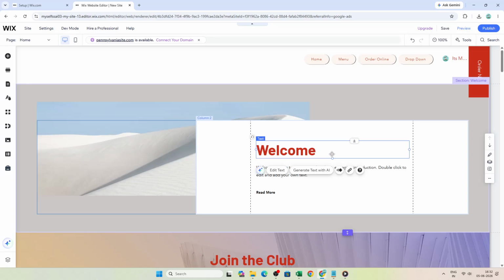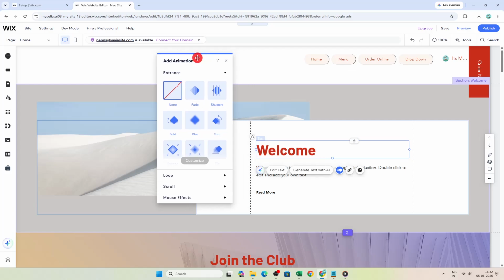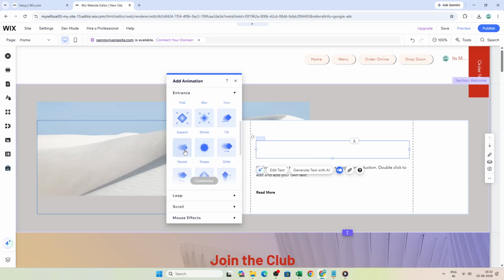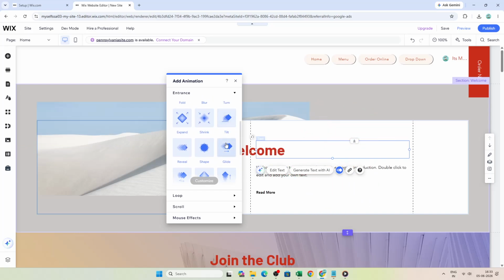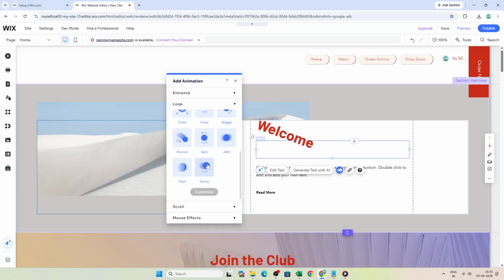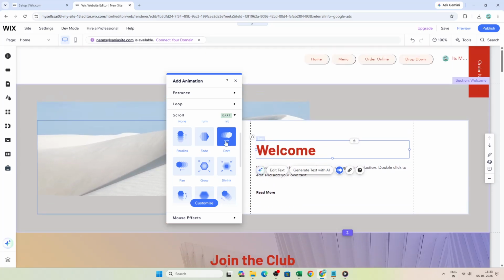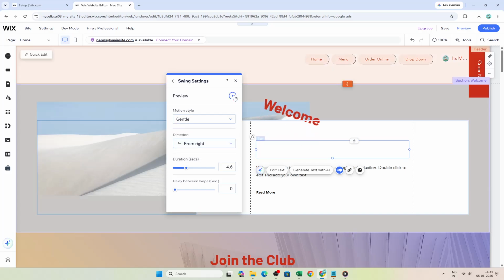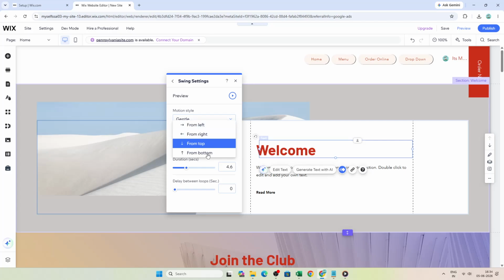How To Create A Custom Text Animation In Wix (Step By Step)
Learn how to create a custom text animation in Wix to enhance your web design and boost engagement. This Wix tutorial covers text effects, movement settings, and how to use the Wix Editor to make your typography stand out.